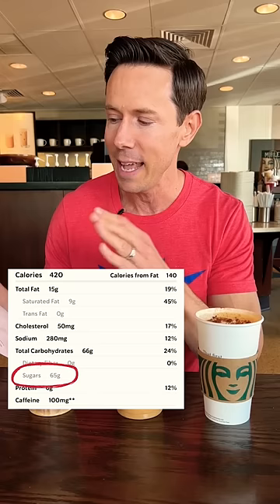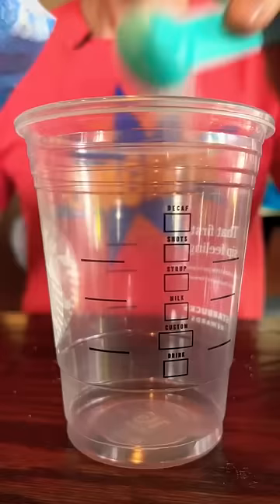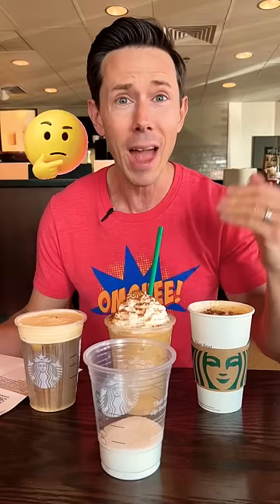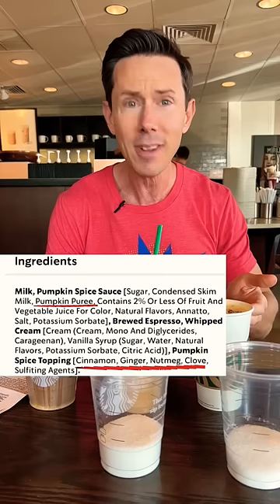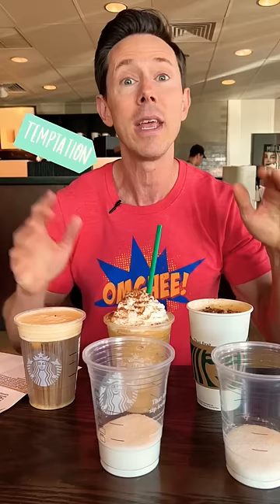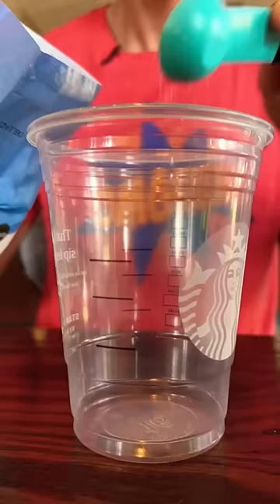🎃 Starbucks Sugar Overload 🎃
The amount of sugar in the new Starbucks Pumpkin drinks is scary